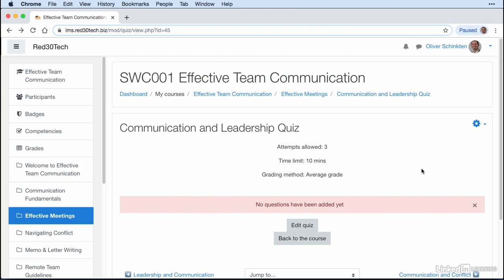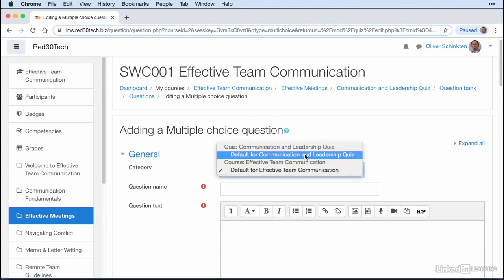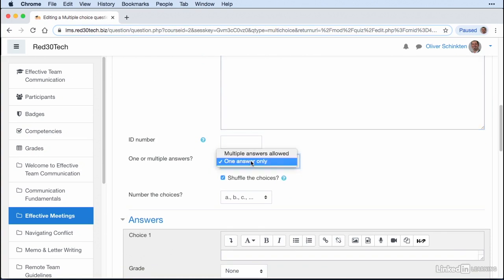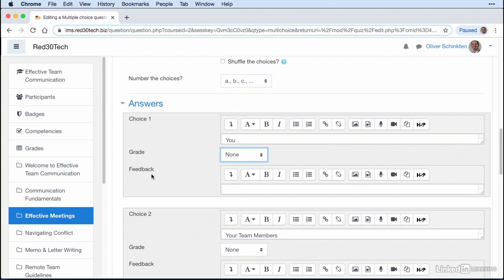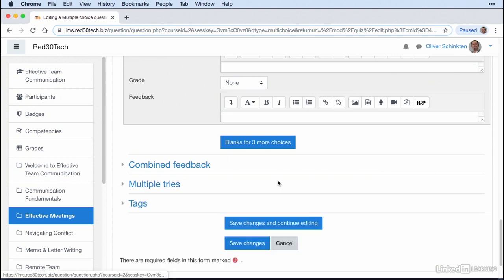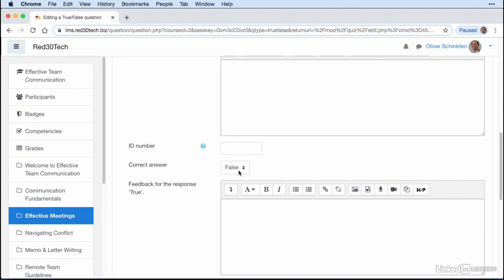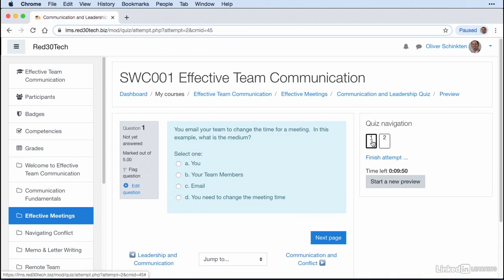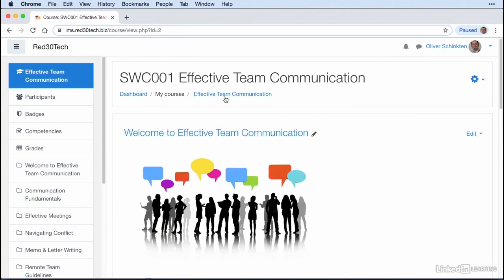18 Assignment FreeCourseWeb com